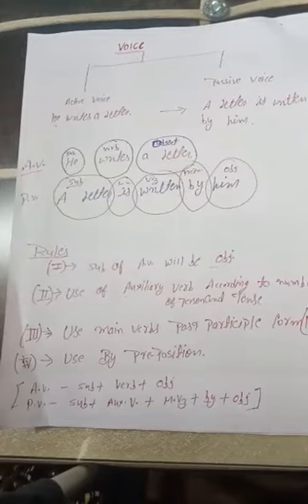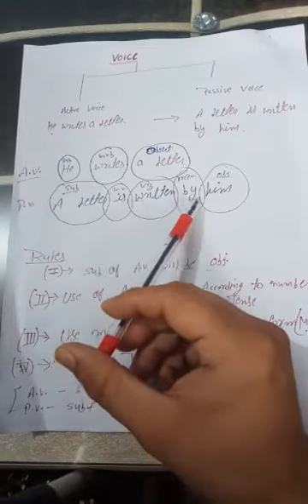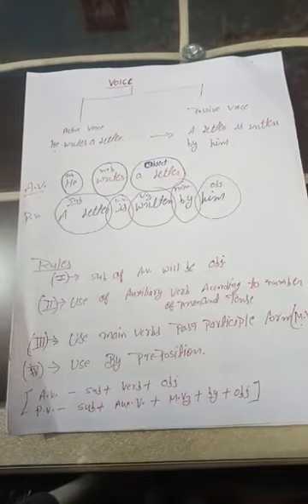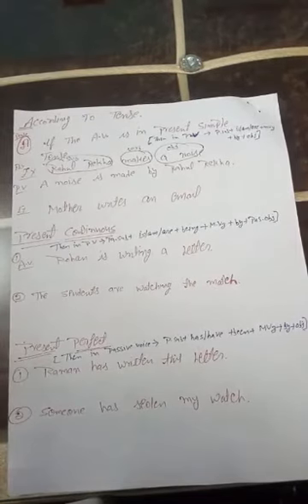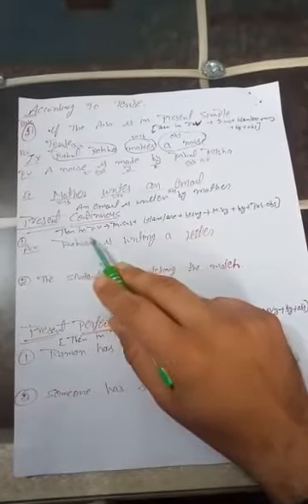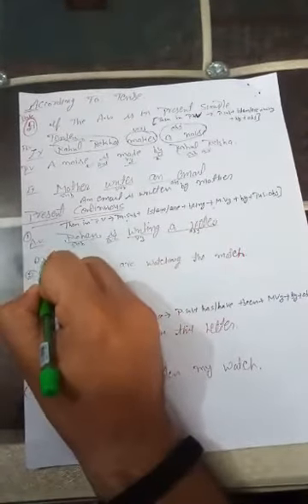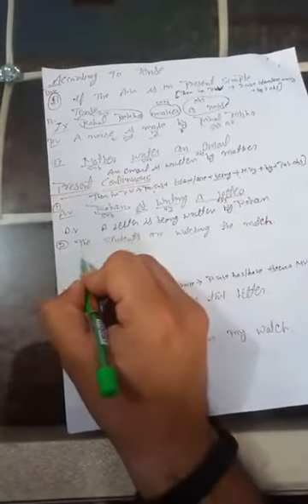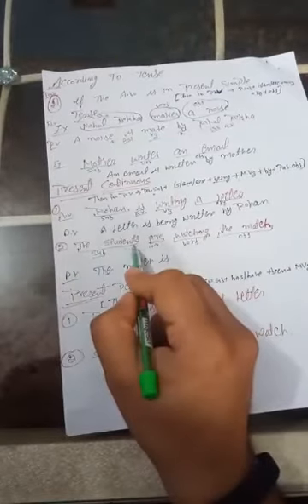Class (6to8)English grammar (voice)